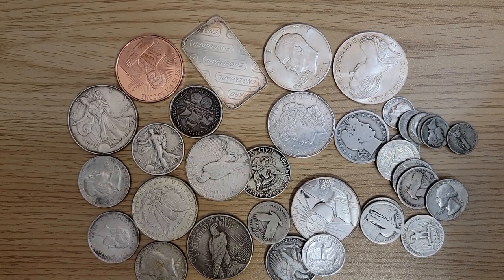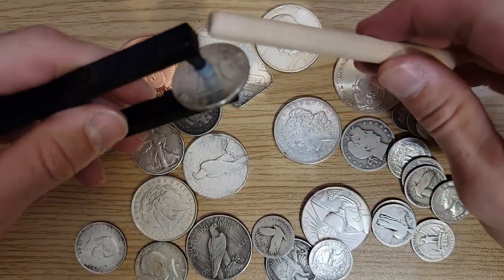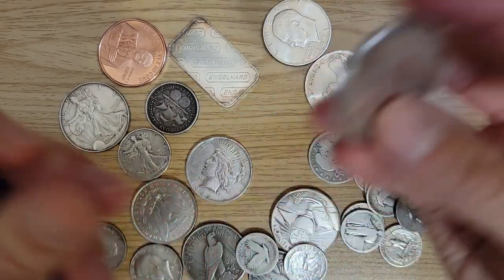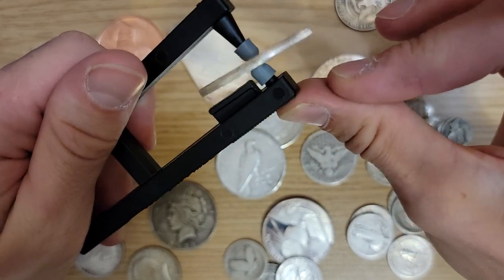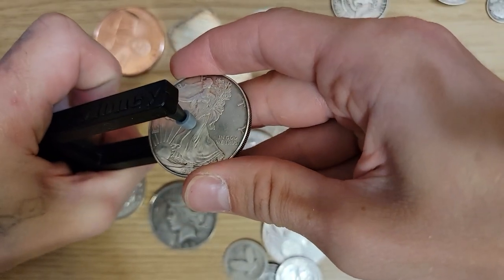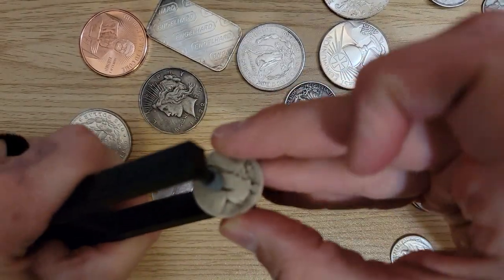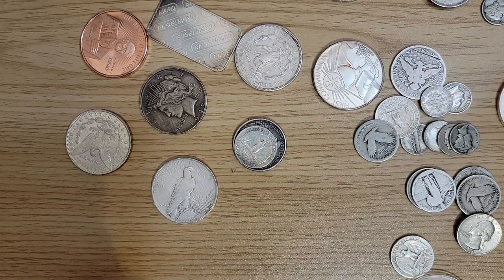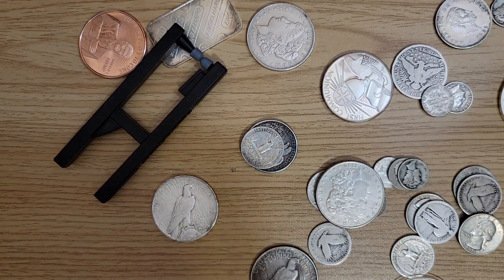DONT BUY FAKE SILVER! (how to test silver at home)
Buy your pocket ping testers here;

special shout out to the coin guy for being a channel member. check him out! @TheCoinGuy

Send mail to be opened on video here:

N.S.S.

INSTAGRAM.COM/THENEWSILVERSTACKER

all money I get will go towards our next channel giveaway!

checkout my latest stack update!

and most importantly have a great day and keep stacking!

research I am not Responsible for your
actions..